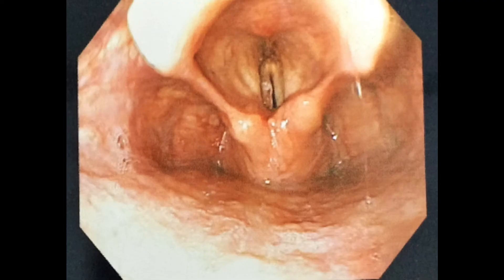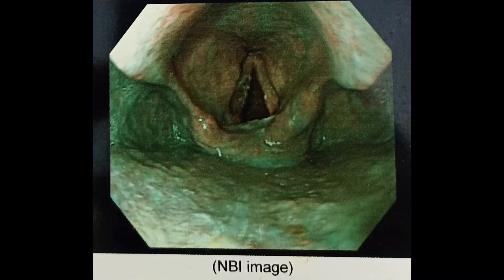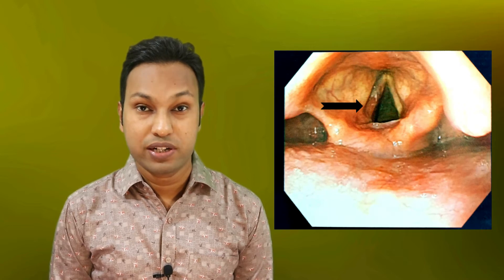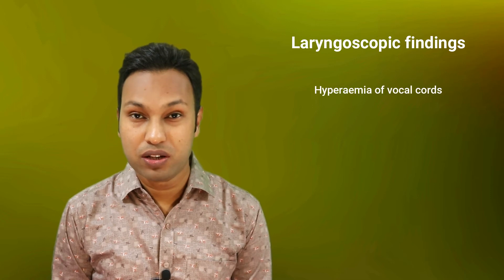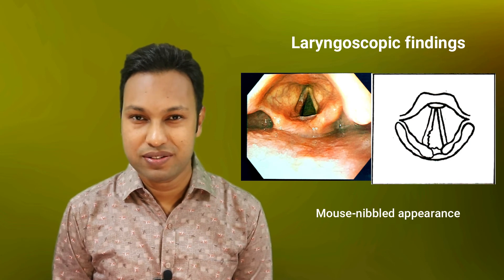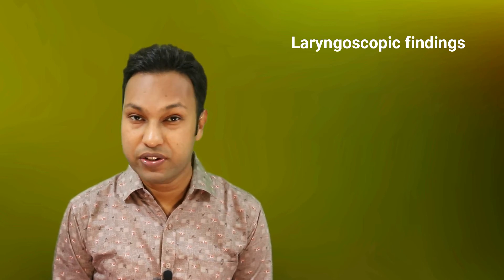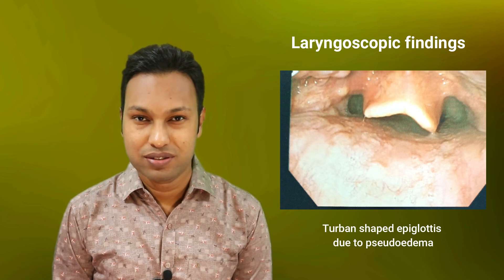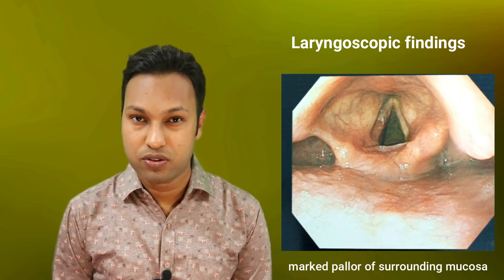Tubercular Laryngitis । Voice Box TB । Differential Diagnoses of Vocal Cord Ulceration